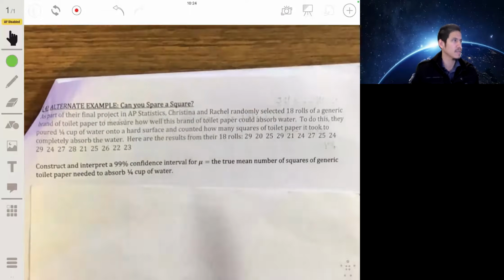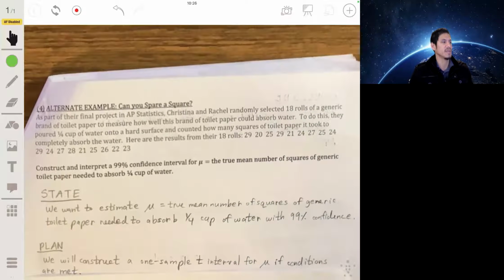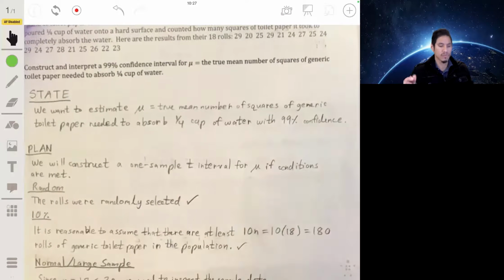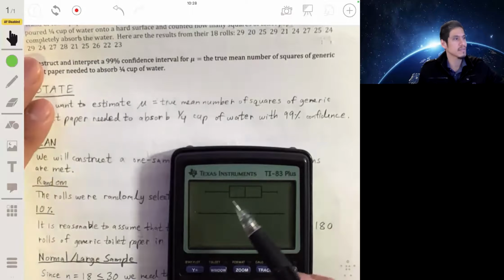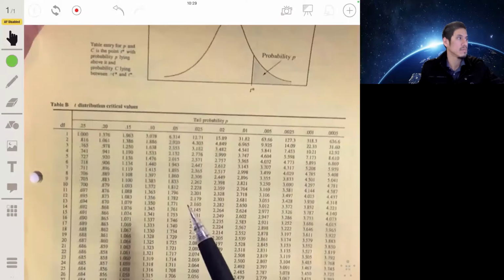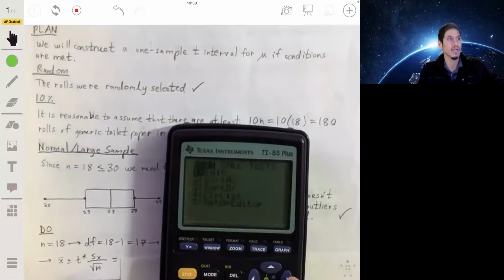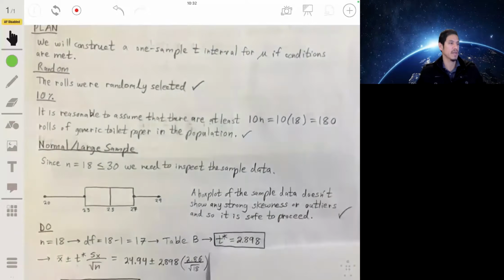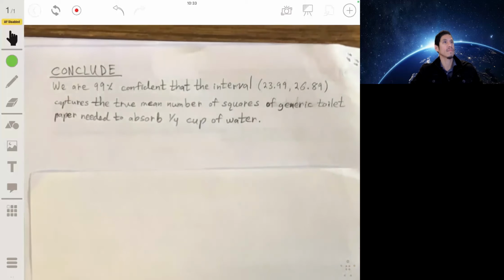Confidence Intervals: One-Sample t Interval for Estimating Population Mean AP Statistics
In this video I go over an example problem that involves constructing and Interpreting a 99% Confidence Interval for Estimating the True Population Mean.  I break down the problem step-by-step by demonstrating how to structure your inference process with stating your goal, plans, checking for conditions, calculations, and conclusion.